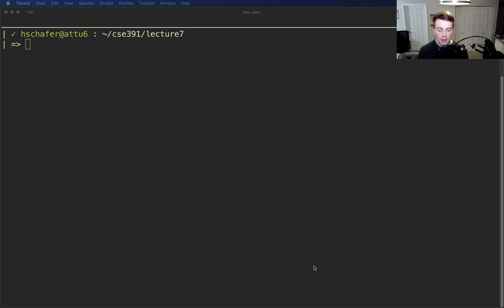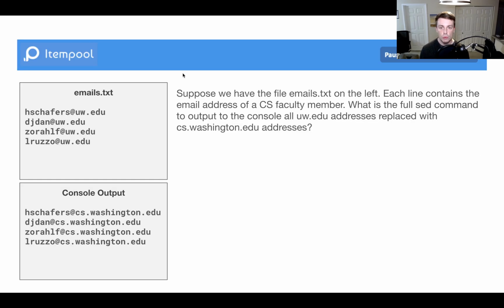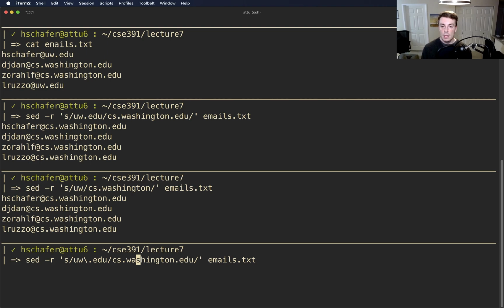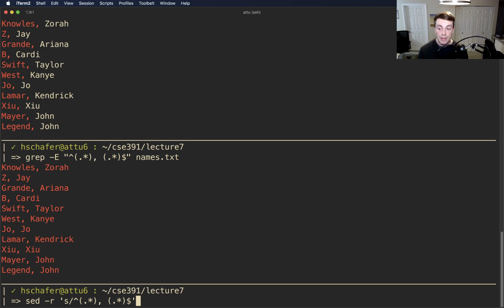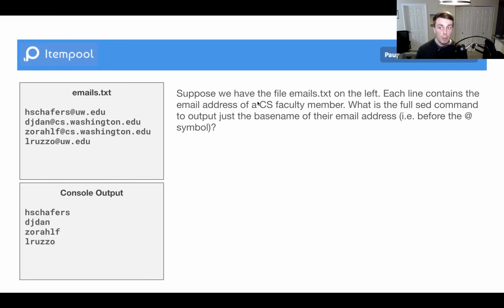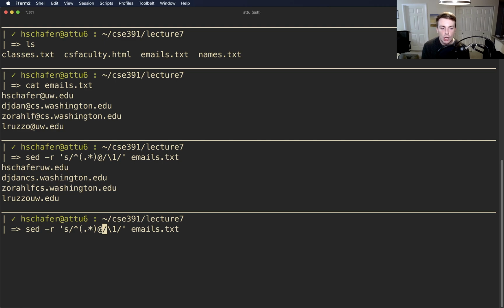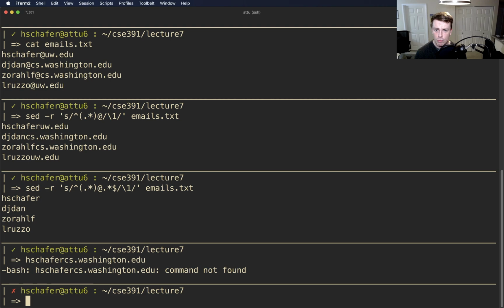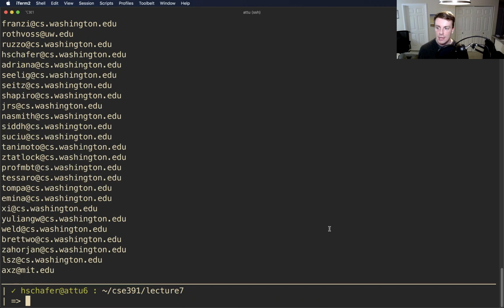CSE 373 20au, Lesson 7 Video 2: Sed + Regex